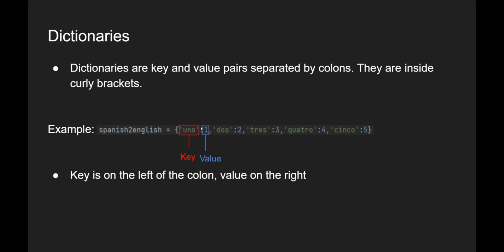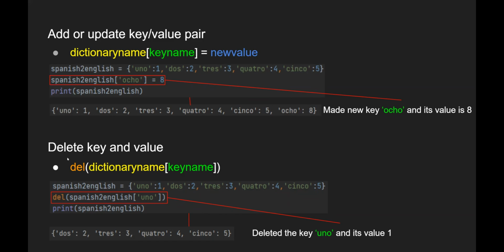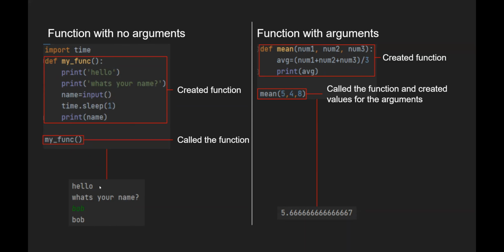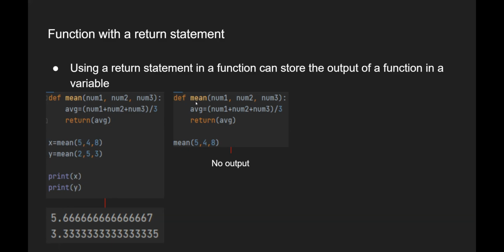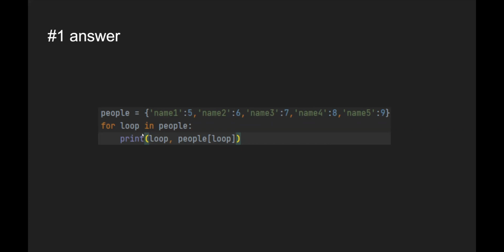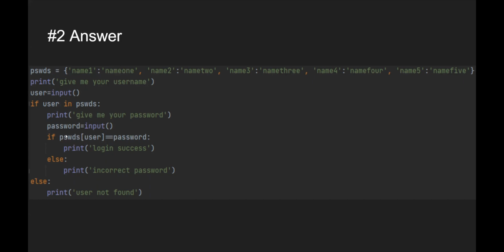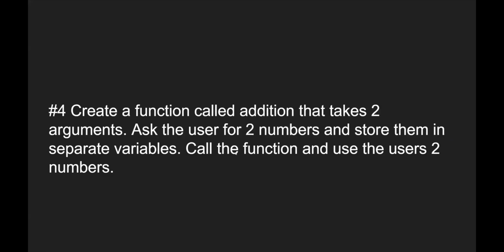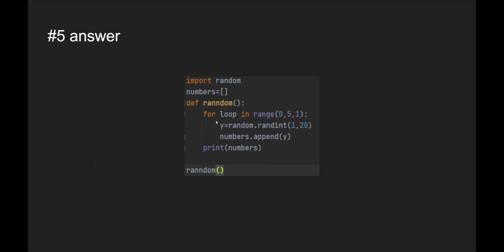[🍊OrangeNote] Day 6 👉Python for Beginners: Code a Game!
I will briefly go over functions and their purposes. I will also go over parameters of a function and how they are useful. After that I will ask them to make a simple number guessing game using the topics learned. This game is used to see their understanding of prints, user inputs, loops, if conditions, importing modules, as well as arithmetic operations.